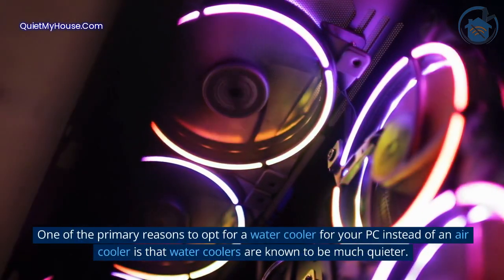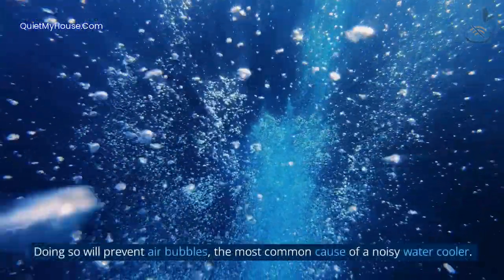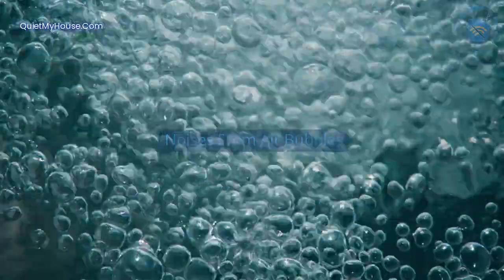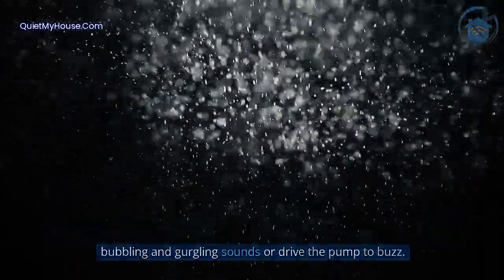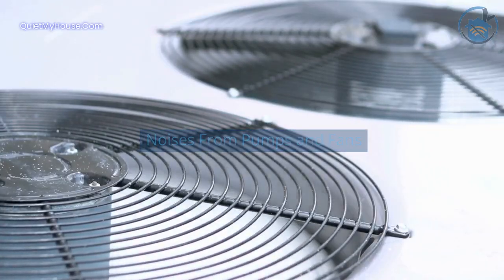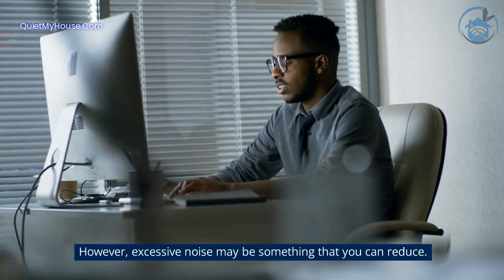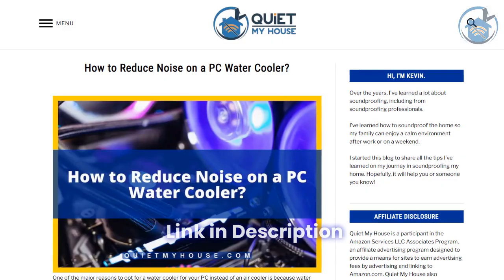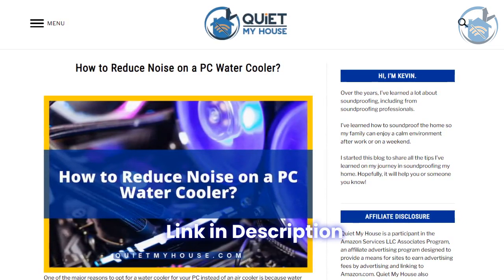How to Reduce Noise on a PC Water Cooler?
How to Reduce Noise on a PC Water Cooler? Welcome to the world of silent computing! In this video, you'll discover the secrets of achieving Whisper-Quiet Cooling by learning how to reduce noise on your PC water cooler. Say goodbye to the distracting hum and enjoy a gaming or working experience without the disturbance. Follow expert tips and easy steps to optimize your setup for silent performance.